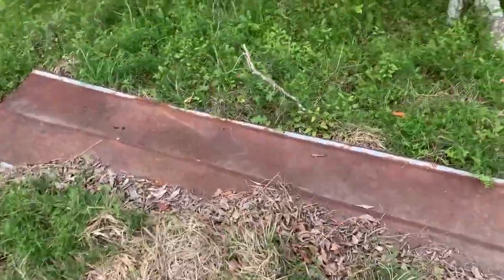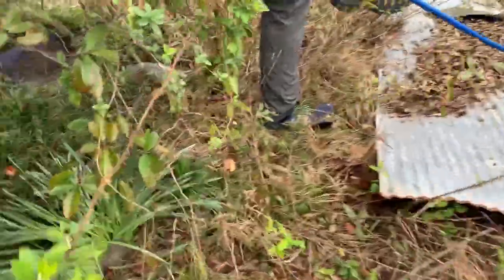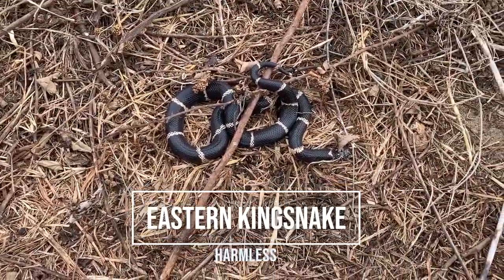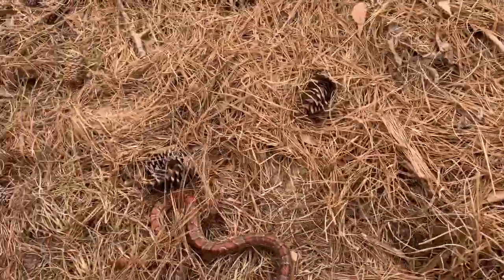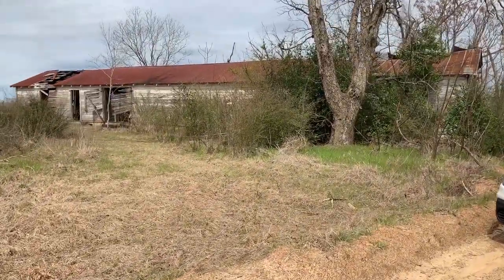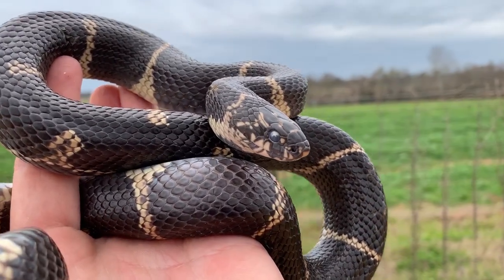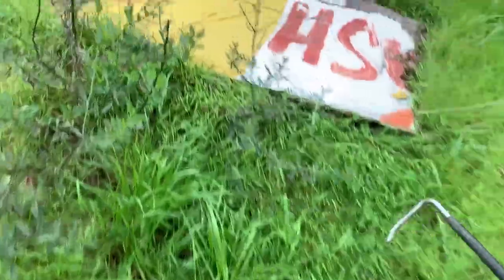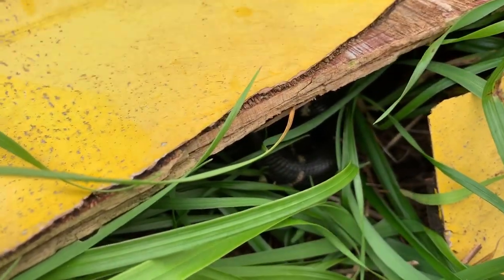Kingsnakes and Corn Snake! Flipping Tin for Snakes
After an incredible day of surveying Eastern Indigo Snakes in the last video, Chad and I spent the next day rattling tin in South Georgia. While it started out slow, it ended up being one of the best days of the year so far and was an excellent way to round off the weekend!